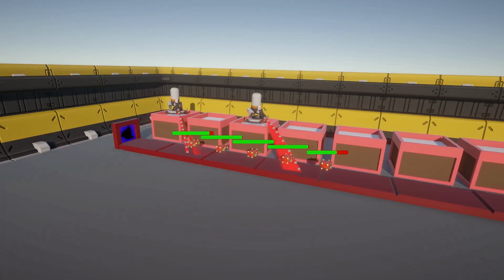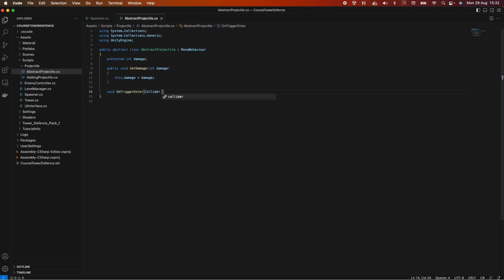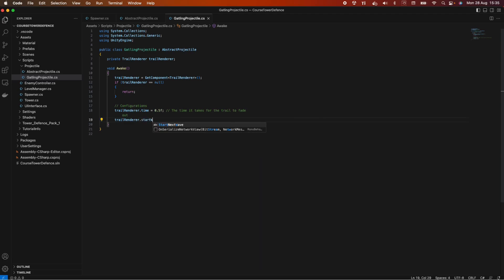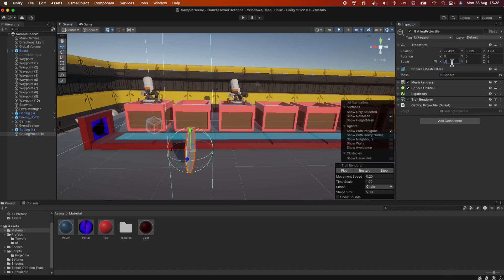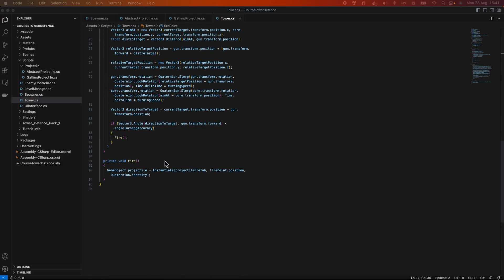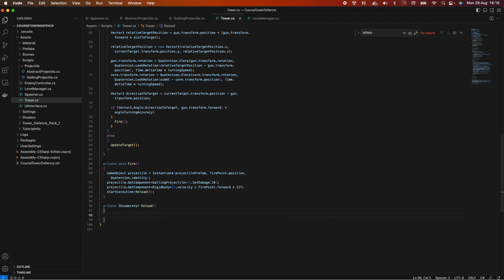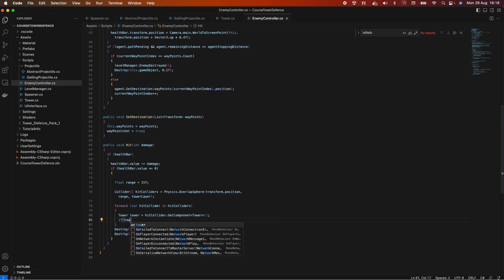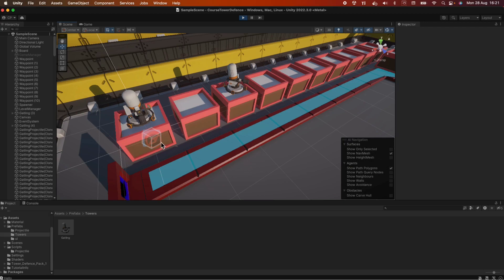How to make a Tower Defense Game (E08 Projectiles) Unity Tutorial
Welcome, game developers! In this concise and impactful tutorial, we're taking our tower defense game to new heights. We'll be diving into the world of abstract projectile classes and integrating them into our gatling tower for some seriously awesome firepower.

🎮 Game Dev Tutorial Series 🎮
If you've been following our Game Dev Tutorial series, you know we're all about creating engaging and dynamic games. In this episode, we'll be introducing a game-changing mechanic that will add depth and excitement to our tower defense project.

🚀 Abstract Projectile Class 🚀
We'll start by exploring the concept of abstract projectile classes. We'll walk through the steps of creating a versatile projectile blueprint that can be used for various towers in our game. This efficient approach will streamline our development process and make our code more organized.

🔫 Gatling Tower Integration 🔫
The real magic happens when we integrate our abstract projectile class with our gatling tower. Watch as we enhance the tower's firing mechanics, unleashing a storm of projectiles upon our enemies. The result? A tower defense experience that's more engaging and satisfying than ever before.

🔧 Hands-On Learning 🔧
This tutorial is all about practical implementation. We'll guide you through the coding process step by step, ensuring you understand every line of code you write. Whether you're a coding newbie or a seasoned developer, you'll find value in this hands-on approach.

Our community of game developers is growing, and you won't want to miss the insights and tutorials we have in store.

Let's take your tower defense game to the next level together. Dive into this tutorial now and witness the transformation of your project. Happy coding!